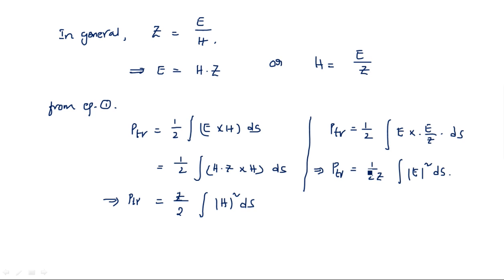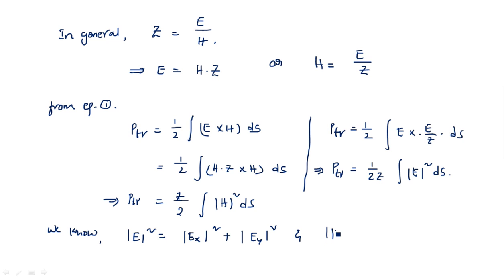Rectangular Waveguide | Power transmission | Microwave Engineering | Lec-28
Microwave Engineering - Rectangular Wave Guide
Power transmission in rectangular wave guide